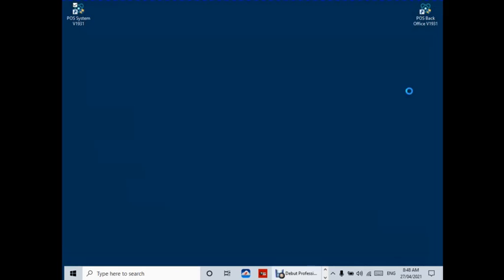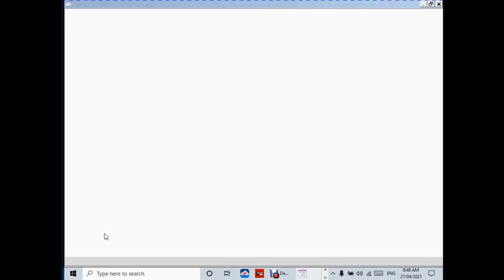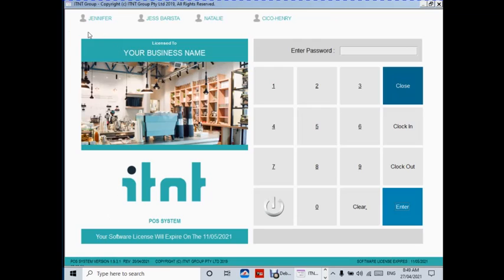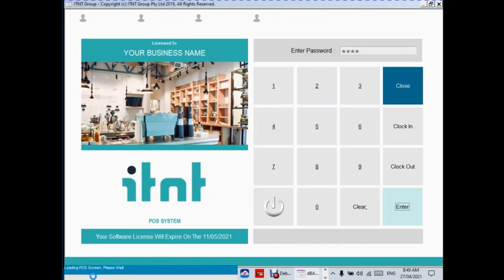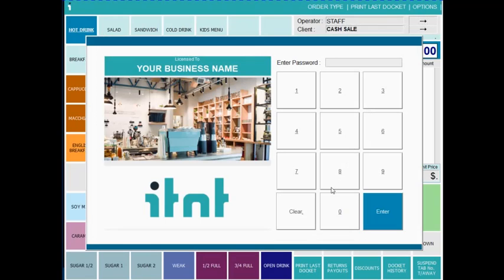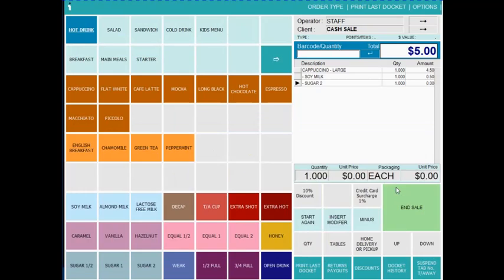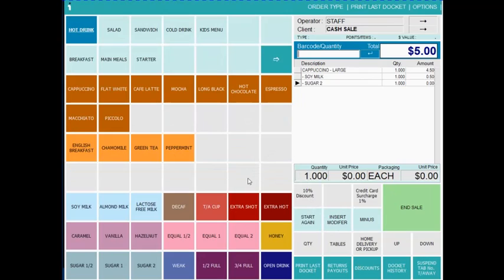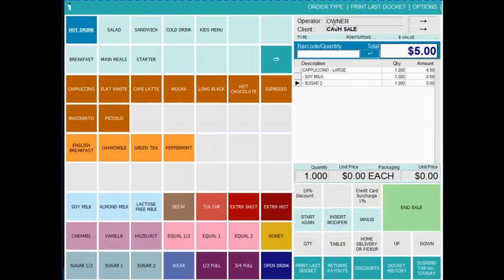1 Login And Standard Passcodes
1. It gives a brief explanation on where cables plug into
2. Login Passcodes set up as default and what they mean
3. Logging into the POS System.